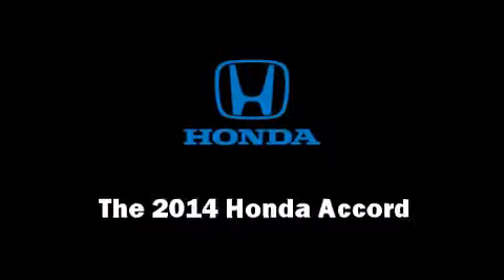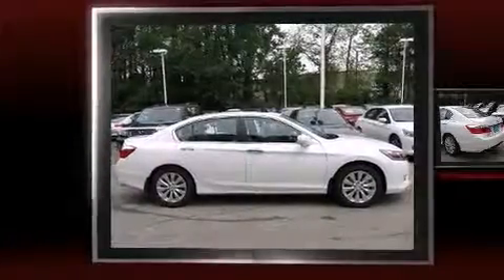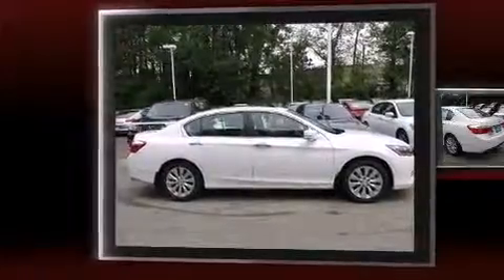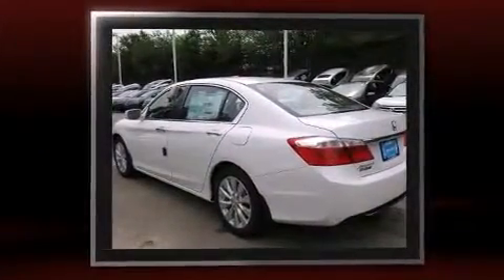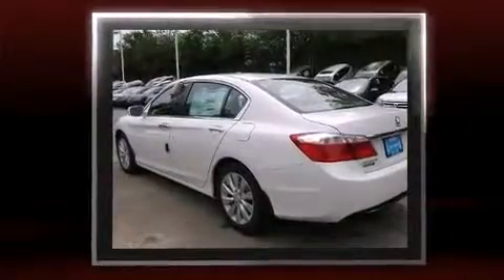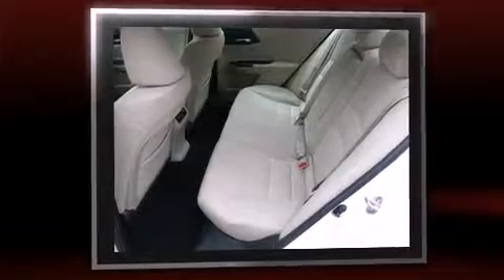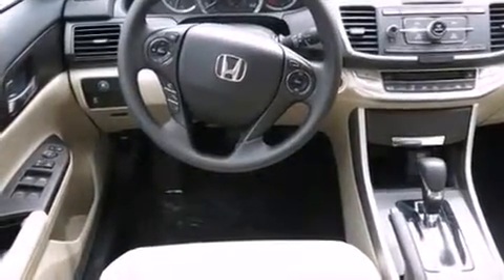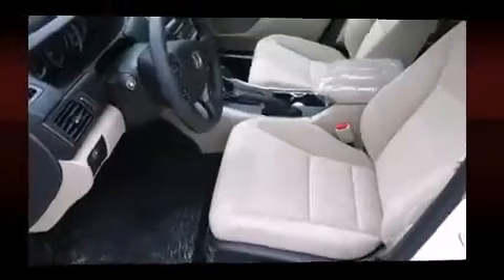2014 Honda Accord EX in Chamblee, GA 30341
Step into the 2014 Honda Accord. It features an automatic transmission, front-wheel drive, and a 2.4 liter 4 cylinder engine. This model accommodates 5 passengers comfortably, and provides features such as: 1-touch window functionality, speed sensitive wipers, automatic temperature control, fully automatic headlights, power moon roof, turn signal indicator mirrors, and more. You and your passengers will enjoy the stereo system, which includes a CD player with MP3 capability, steering wheel mounted audio controls, and 6 well positioned speakers. Honda ensures the safety and security of its passengers with equipment such as: dual front impact airbags with occupant sensing airbag, front SIDE impact airbags, traction control, brake assist, a panic alarm, and 4 wheel disc brakes with ABS. Various mechanical systems are monitored by electronic stability control, keeping you on your intended path. We pride ourselves in the quality that we offer on all of our vehicles. Stop by our dealership or give us a call for more information.